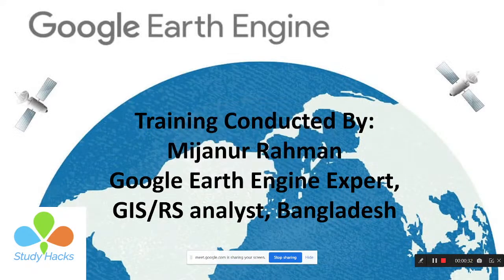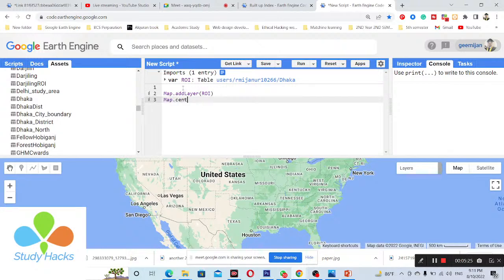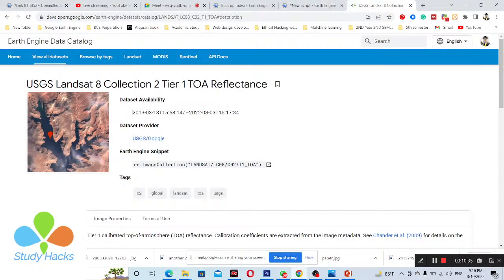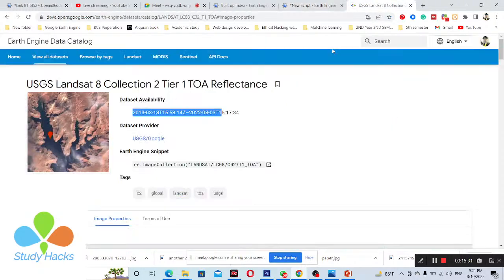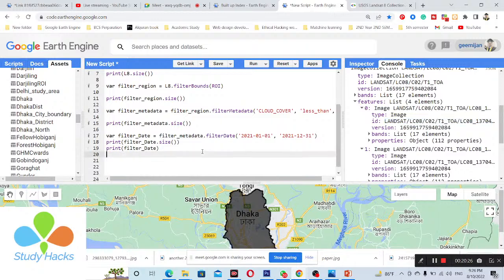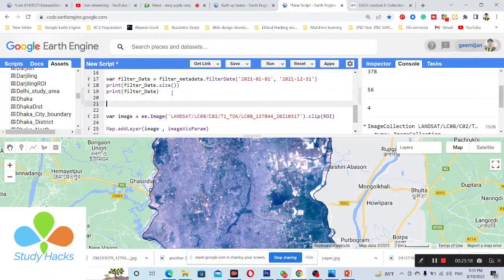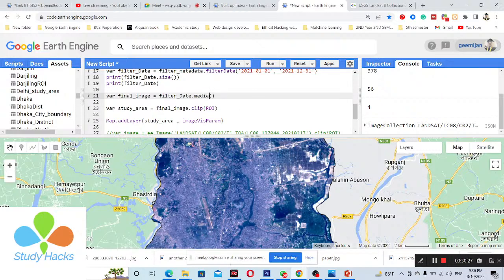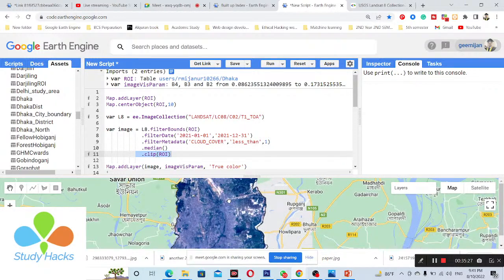🛑Live Google Earth Engine TRAINING 18th Batch: Filtering and displaying Satellite Imagery using GEE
Online training program Conducted by @StudyHacks (Institute of GIS & Remote sensing)

Training on Google Earth Engine (GEE) for Remote sensing Analysis for Beginners, 19th Batch, this class will teach you all the things you need to start using GEE for your remote sensing analysis. We mainly focus on these people who don't know any programming language and Earth Engine function. After completing this course, you are able to do any Remote sensing analysis very quickly and efficiently using the Google Earth Engine Platform. We cover LULC mapping, Air quality, Monitoring, Time series analysis, Calculating any Indices, Supervised Classification, Machine Learning Methods, and more.
Course Content:
1) Introduction to Google Earth Engine, How to create a verified Earth Engine account
2) Basic JavaScript Programming Language
3) Client VS Server Object: Earth Engine Server Function
4) Filtering visualizing satellite imagery: Landsat, Sentinel, Modis
5) Importing and Exporting Raster and Vector data
6) Making Landuse and LandCover Classification Map in GEE
7) Computation with satellite imagery: Band Calculations
8 ) Making time series Chart analysis
9) Air Quality Monitoring using sentinel-5
10)Spectral indices and develop the Skills for calculating any Index (NDVI, NDWI, NDSI, MNDWI, MSAVI, etc.)